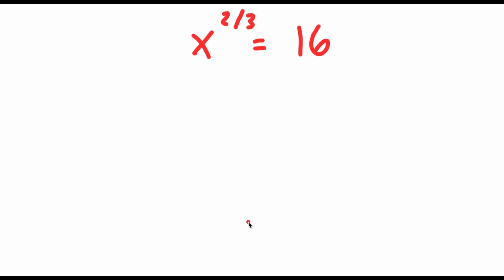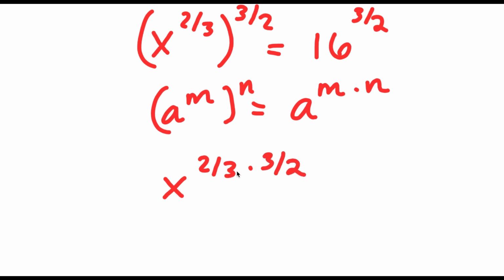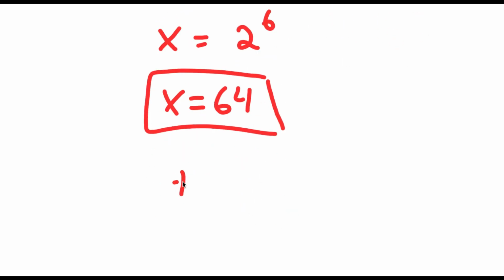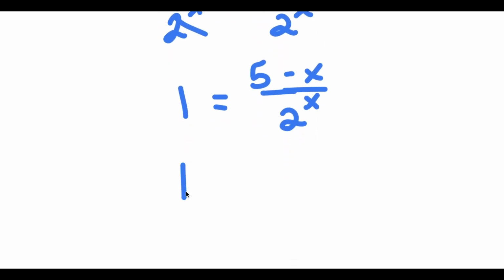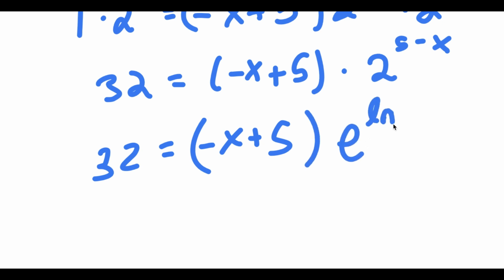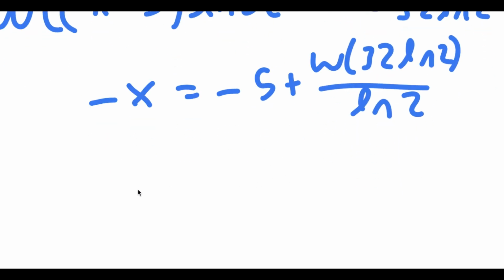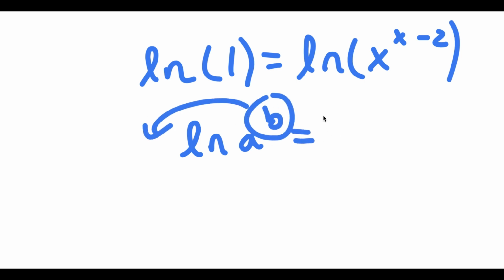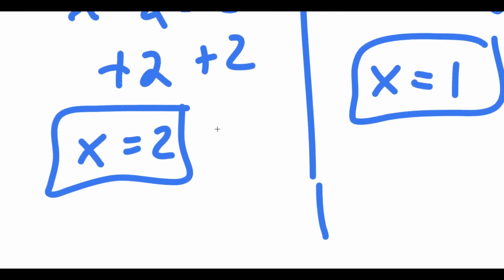A Simple Problem Thats Not So Simple | A Nice Exponential Equation